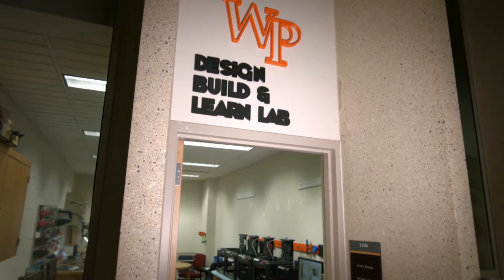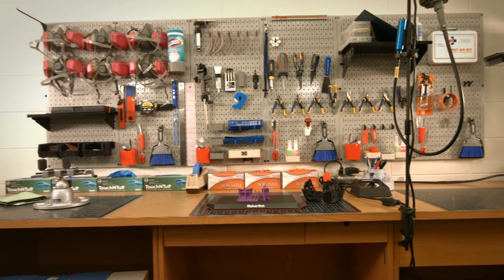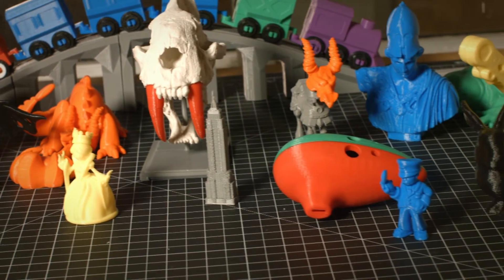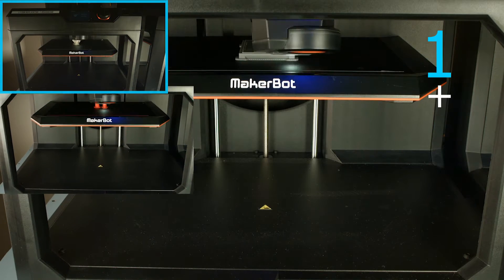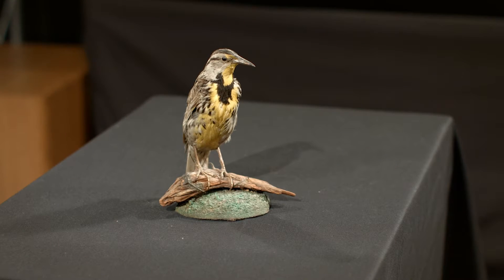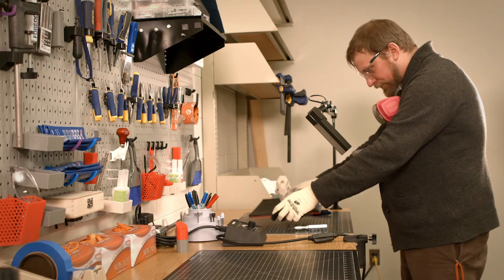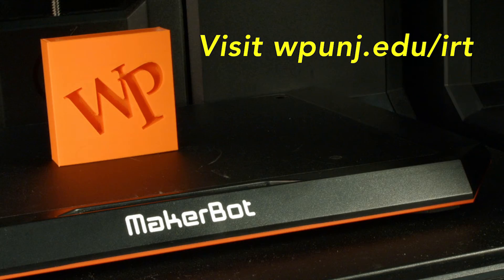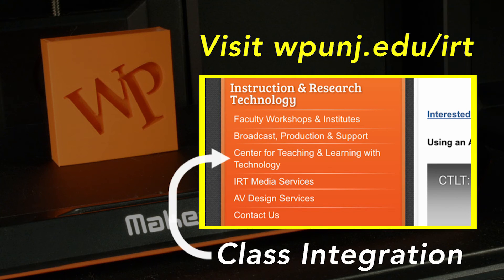New 3D Printing Lab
This Lab is Located in the Media Services Section of the Cheng Library.
It Is currently open for all WPU academic related work.